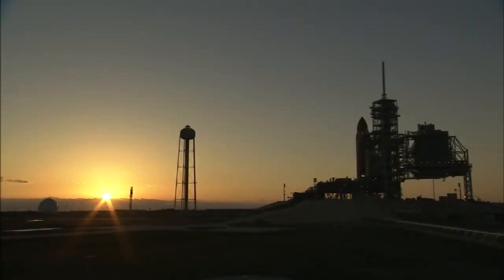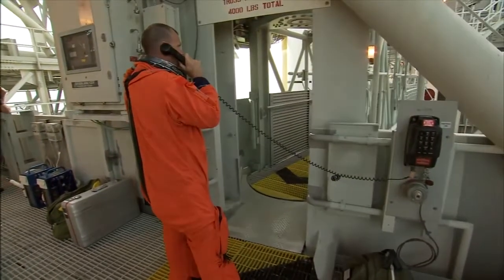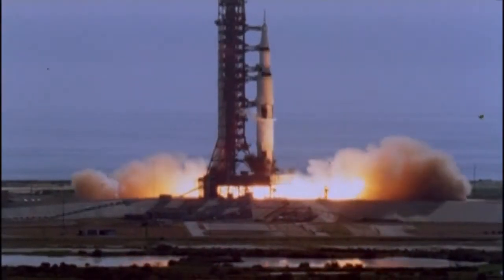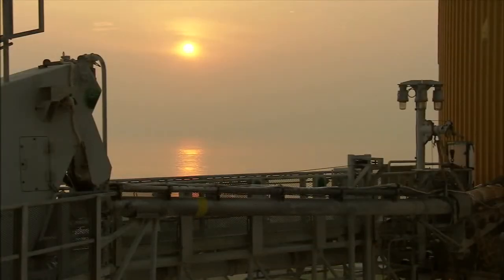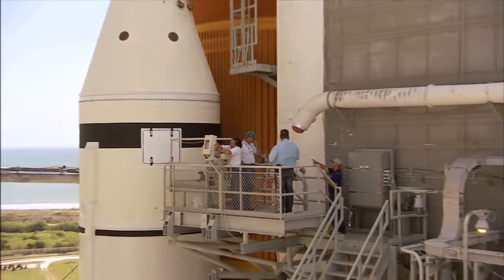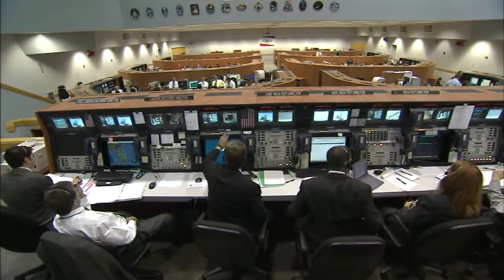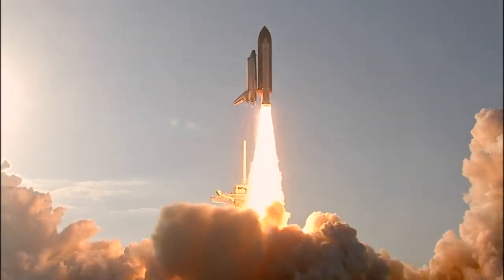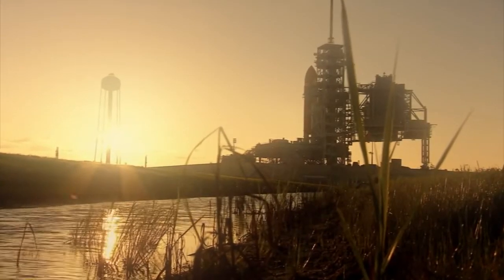Space Shuttle Era_ Launch Pads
Space Shuttle Era_ Launch Pads from nasa